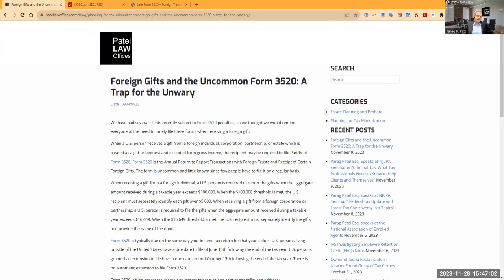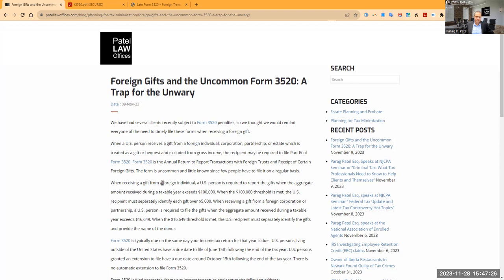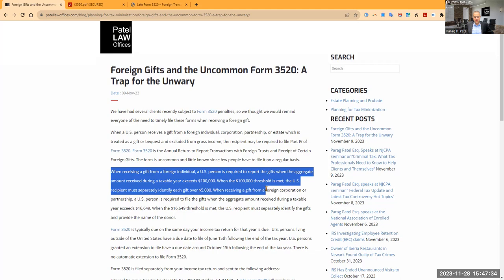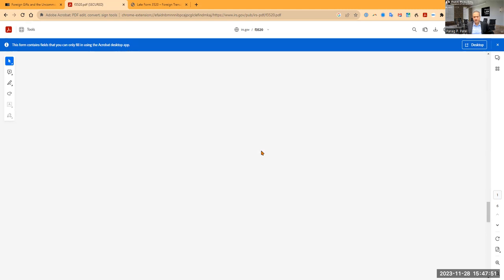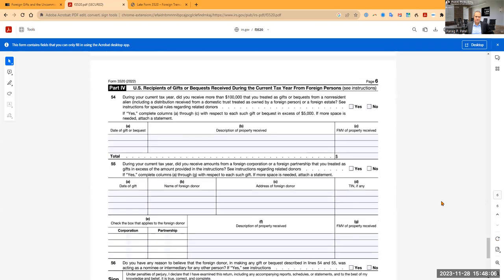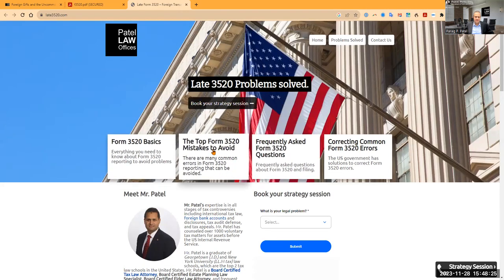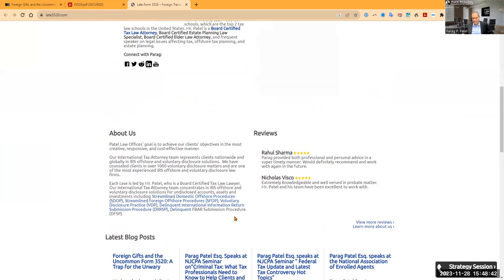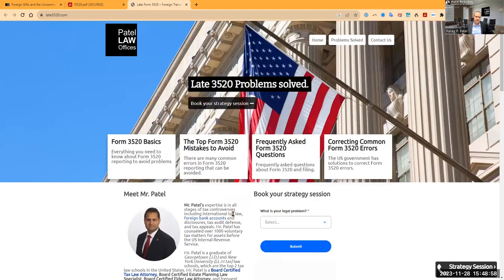Foreign Gifts and the Uncommon Form 3520: A Trap for the Unwary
We have had several clients recently subject to Form 3520 penalties, so we thought we would remind everyone of the need to timely file these forms when receiving a foreign gift.

When a U.S. person receives a gift from a foreign individual, corporation, partnership, or estate which is treated as a gift or bequest and excluded from gross income, the recipient may be required to file Part IV of Form 3520. Form 3520 is the Annual Return to Report Transactions with Foreign Trusts and Receipt of Certain Foreign Gifts. The form is uncommon and little known since few people have to file it on a regular basis.

When receiving a gift from a foreign individual, a U.S. person is required to report the gifts when the aggregate amount received during a taxable year exceeds $100,000. When the $100,000 threshold is met, the U.S. recipient must separately identify each gift over $5,000. When receiving a gift from a foreign corporation or partnership, a U.S. person is required to file the gifts when the aggregate amount received during a taxable year exceeds $16,649. When the $16,649 threshold is met, the U.S. recipient must separately identify the gifts and provide the name of the donor.

Form 3520 is typically due on the same day your income tax return for that year is due.  U.S. persons living outside of the United States have a due date to file of June 15th following the end of the tax year. U.S. persons granted an extension to file have a due date around October 15th following the end of the tax year. There is no automatic extension to file Form 3520.

Form 3520 is filed separately from your income tax return and sent to the following address:

A late Form 3520 will result in an automatic computer-generated penalty. The penalties are a trap for the unwary and unfamiliar.

Professional legal counsel is recommended for Form 3520 filers. Taxpayers who have received a foreign gift or are planning to receive a foreign gift should contact Patel Law Offices. Over the years, our office has successfully assisted numerous taxpayers regarding their Form 3520 compliance issues.